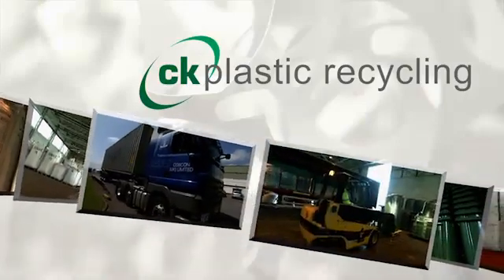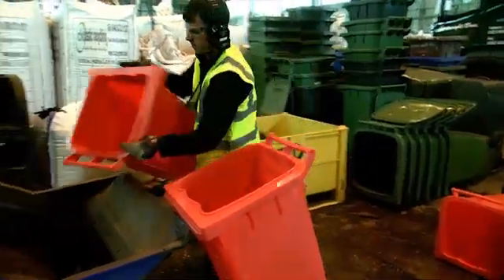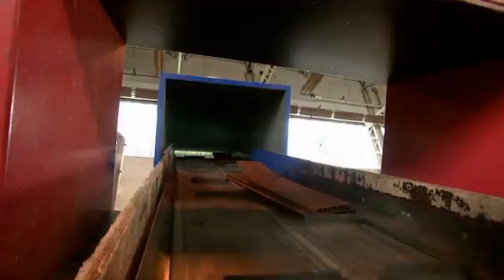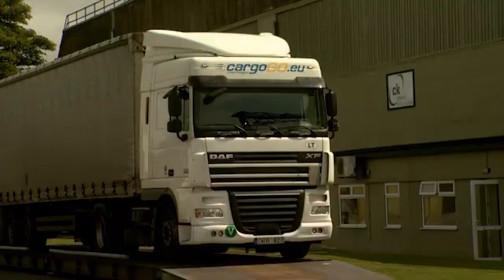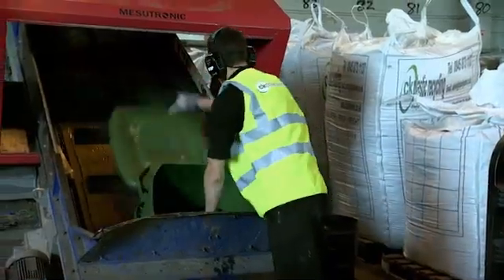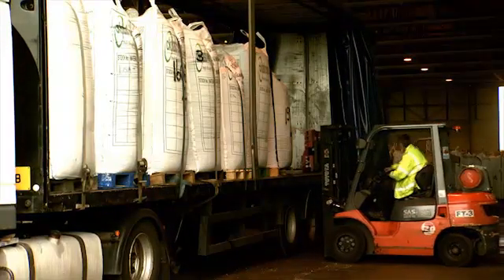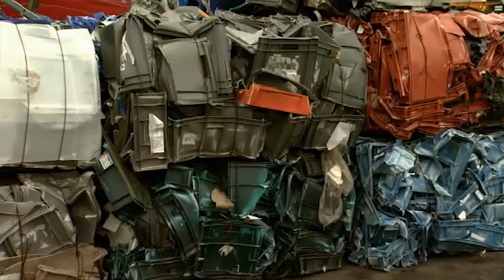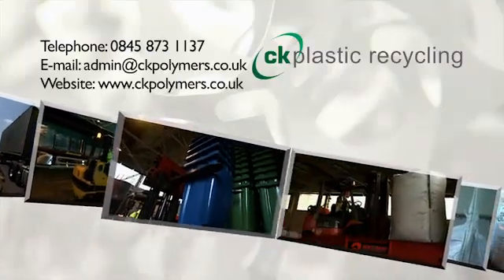Plastic Recycling UK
CK Plastic Recycling are specialists in mechanical recycling of most types of plastic waste and we operate from several sites across the UK.